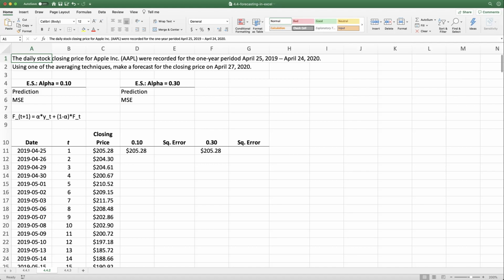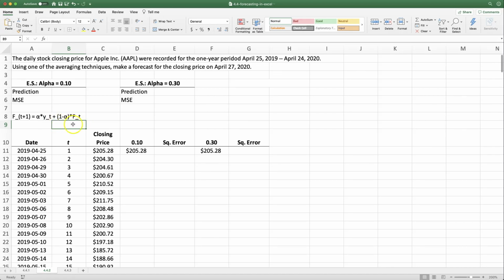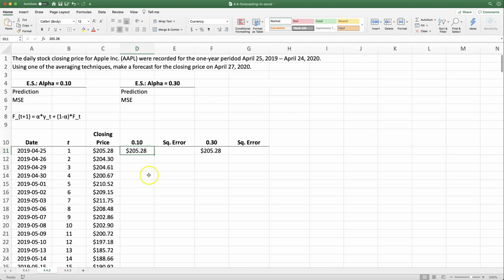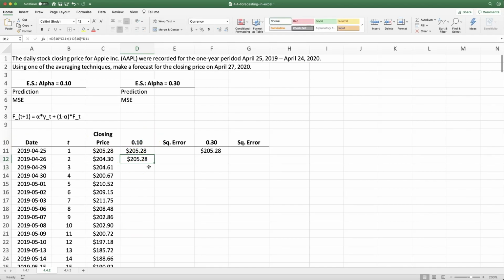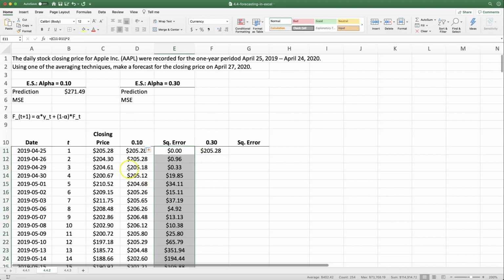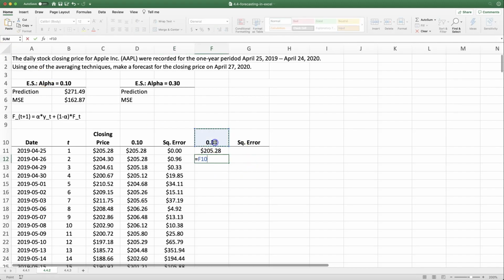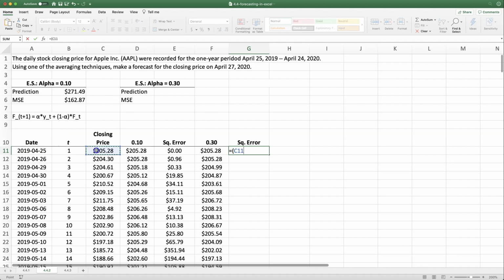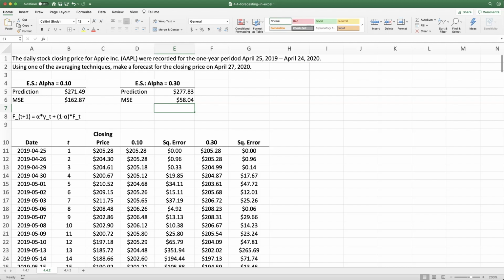4.4.2. Forecasting with Exponential Smoothing in Excel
This video is about 4.4.2. Forecasting with Exponential Smoothing in Excel